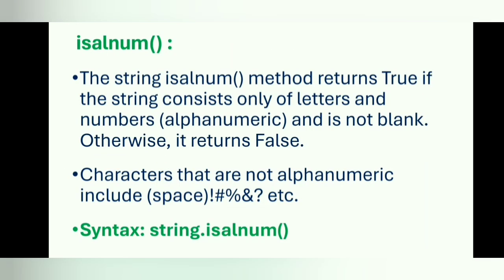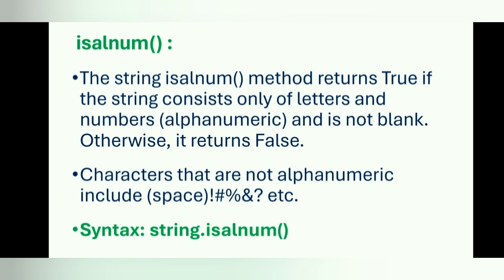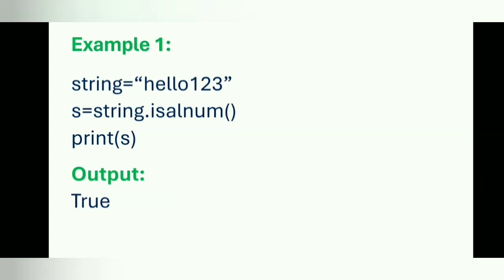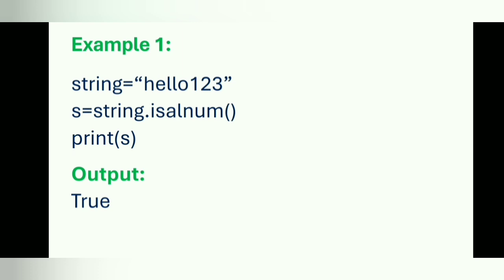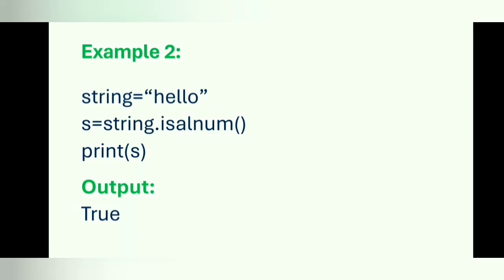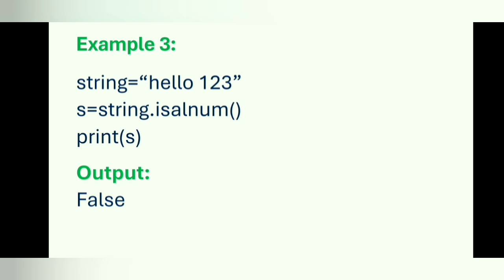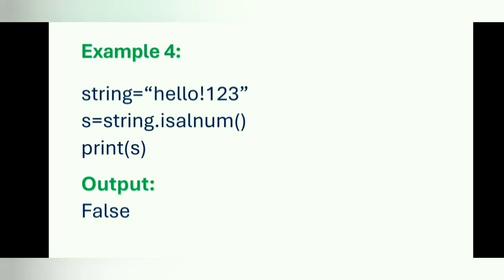Python isalnum() | String isalnum() in Python | Built-in functions for string in Python | CBSE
In this Python tutorial, we will learn: Built-in function for string in Python. Python string isalnum() method with examples.
The string isalnum() method returns True if the string consists only of letters and numbers (alphanumeric) and is not blank. Otherwise, it returns False.
Characters that are not alphanumeric include (space)!#%&? etc.

Python isalnum() | String isalnum() in Python | Built-in functions for string in Python | CBSE | isalnum()